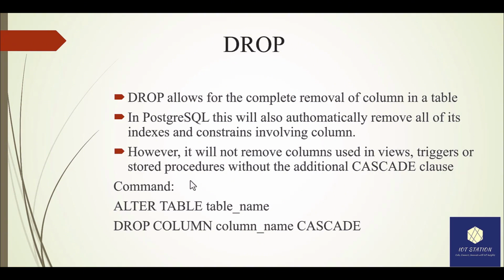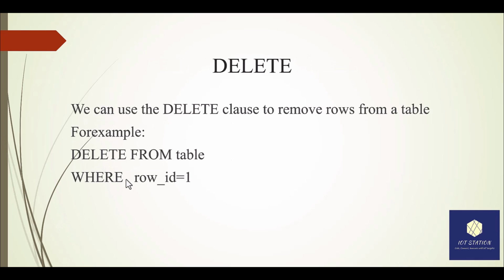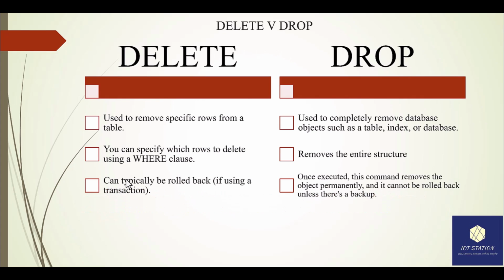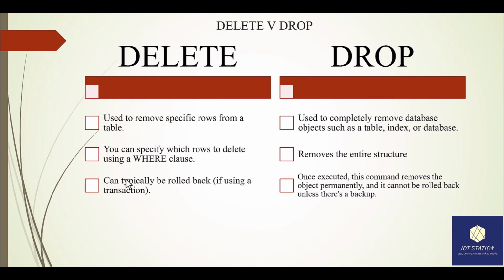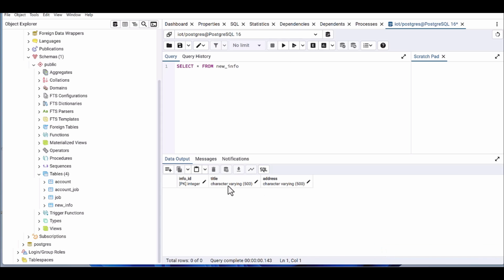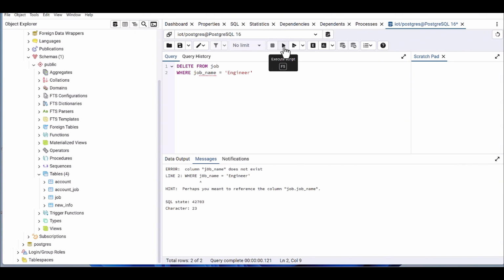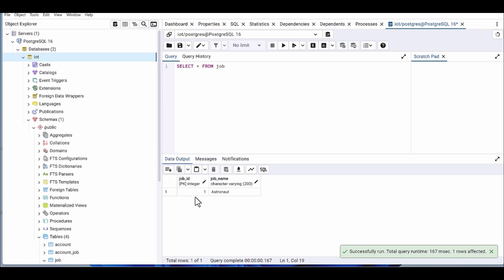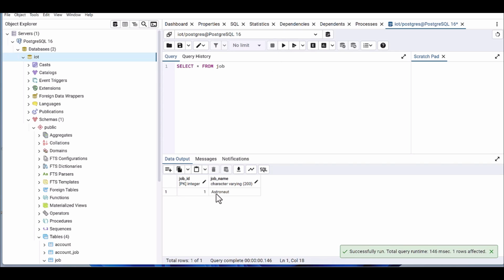How to Use DROP and DELETE Commands in PostgreSQL | SQL Tutorial for Beginners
In this tutorial, you'll learn the difference between the SQL DROP and DELETE commands in PostgreSQL. The DELETE command is used to remove specific rows from a table while preserving the table structure, whereas the DROP command is used to permanently remove entire tables, databases, or other objects from the database. This video will guide you through practical examples of both commands, helping you understand when and how to use them effectively.